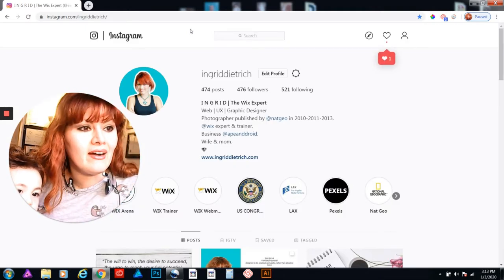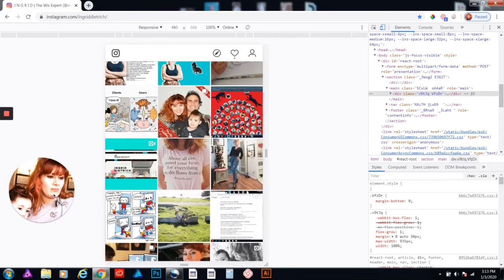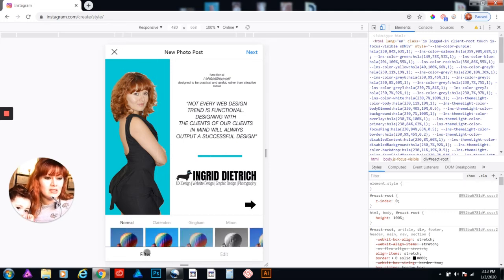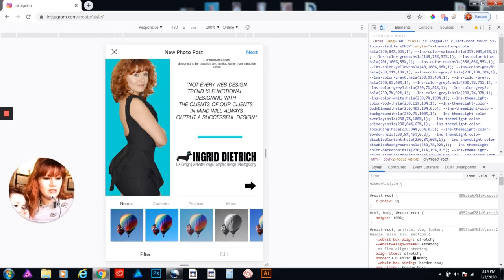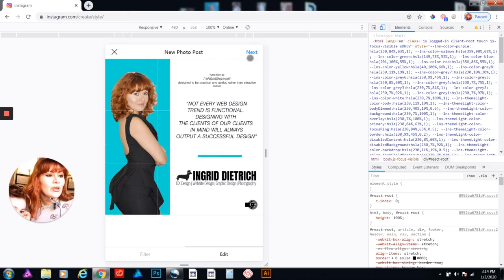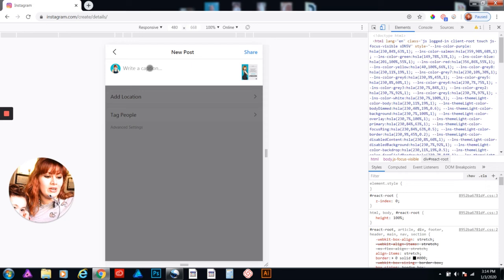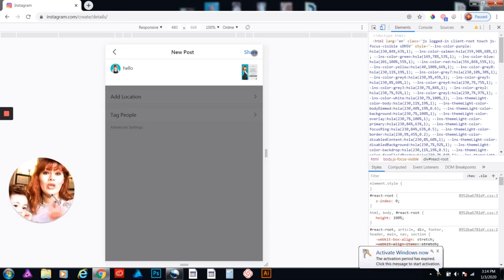How to post on Instagram from your computer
In this video you will learn how to post on Instagram from your computer.
Notes:
-You can only upload JPGs
-You must have Google Chrome
-You can use filters but not the editing tools.
-You can not save drafts.